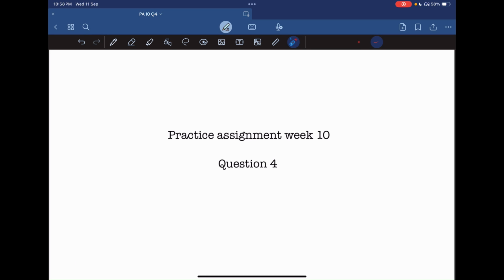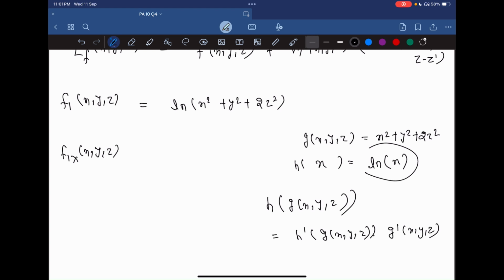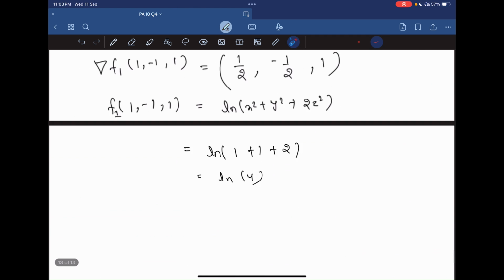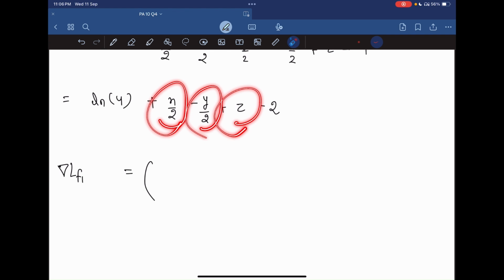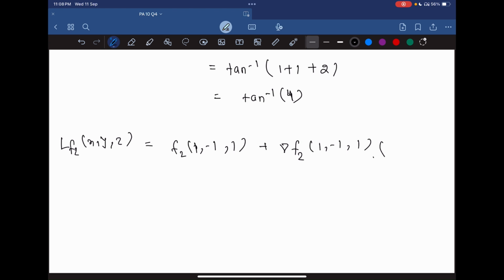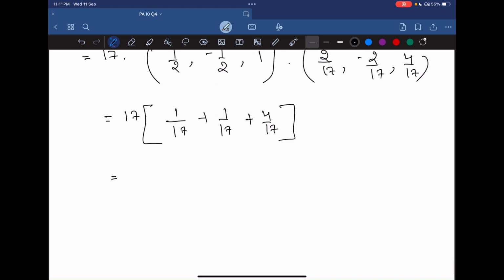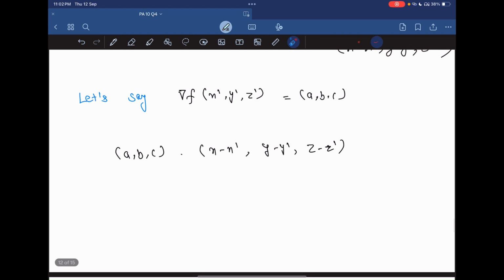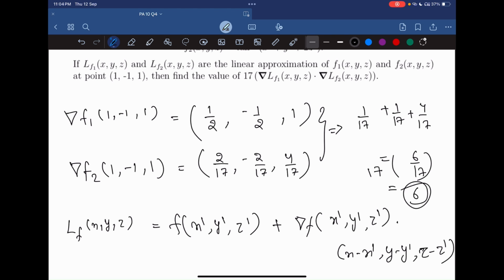PA | Week-10 | Q4